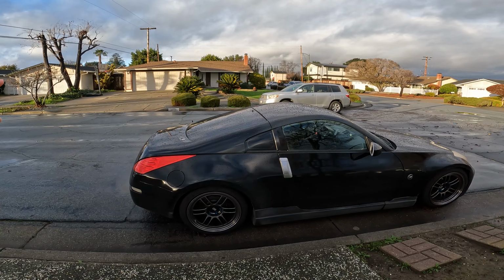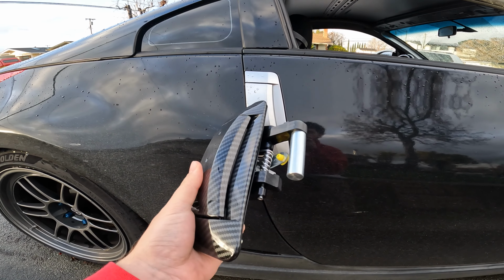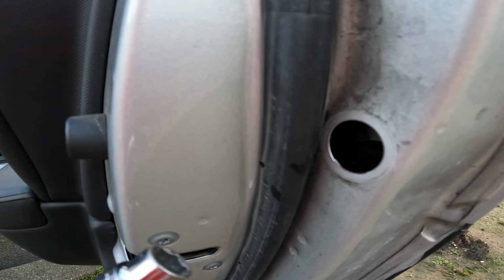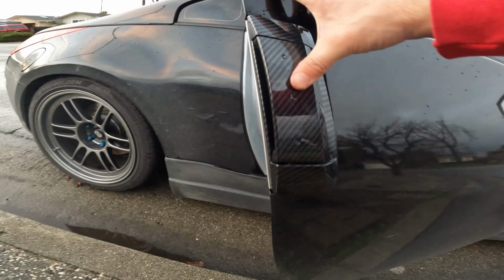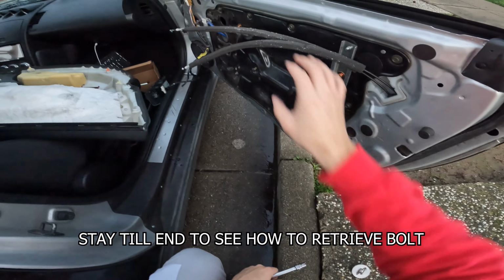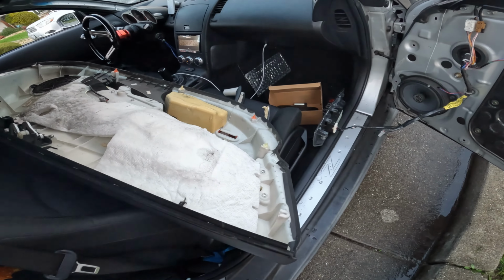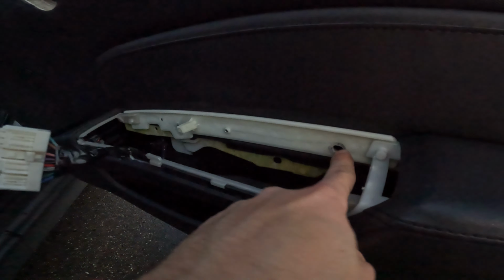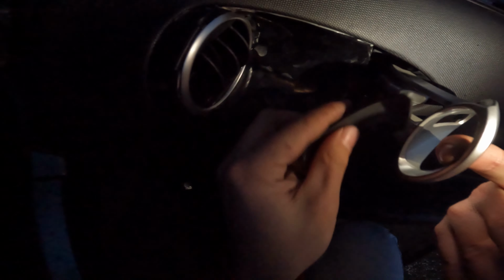HOW TO FIX 350Z DOORS HANDLES!!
How to install a new door handle on the Nissan 350z, one of the most common issues with these cars. I replaced the OEM door handle with a Carbon one from amazon and I show you how simple it can be. I also show how I was able to retrieve the bolt after dropping it in the door.

Paid link: The Carbon Fiber Door Handle